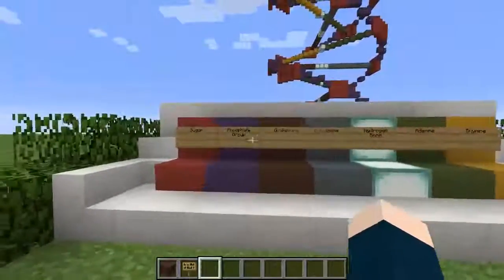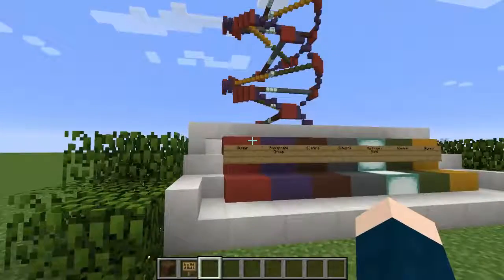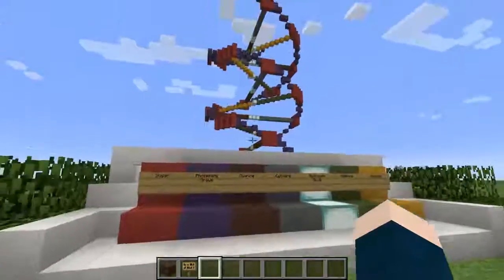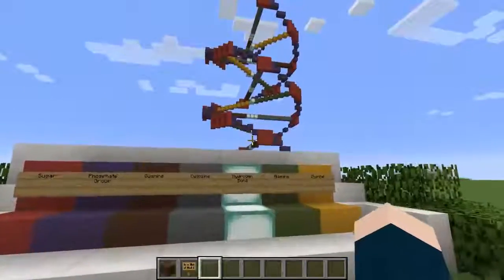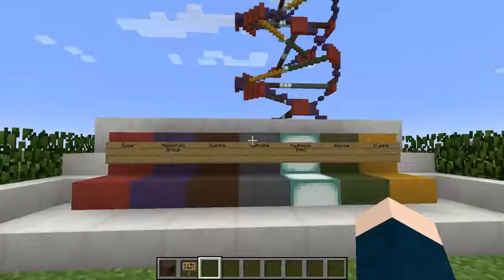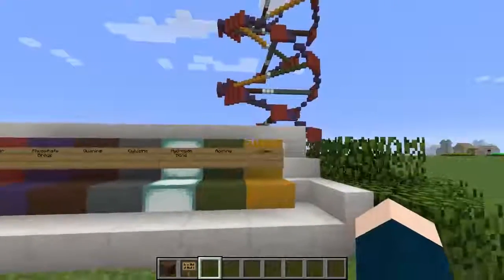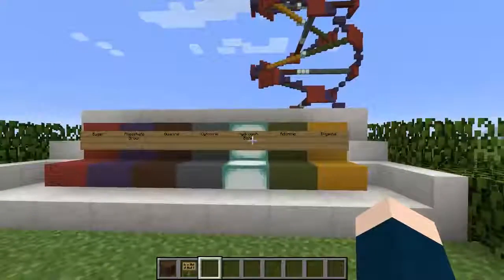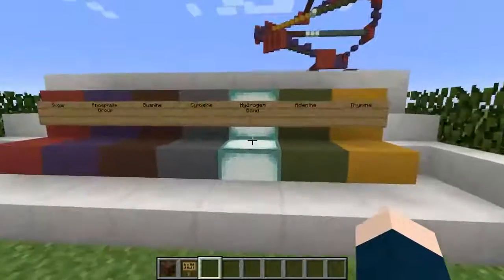DNA Structure In Minecraft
This is my DNA structure that I have made in minecraft for my biology 30 class.

Legend:
Red - deribose sugar
Purple - phosphate group
Brown - guanine
Grey - cytosine
Green - adenine
Yellow - thymine
Hydrogen bond - white